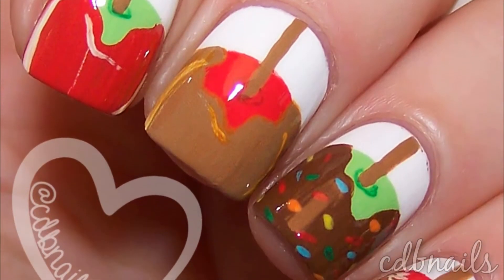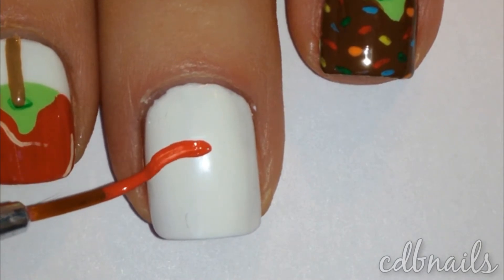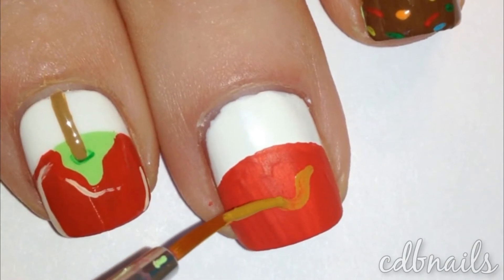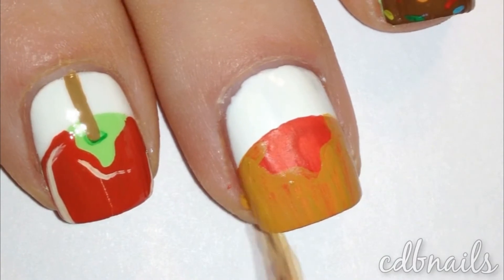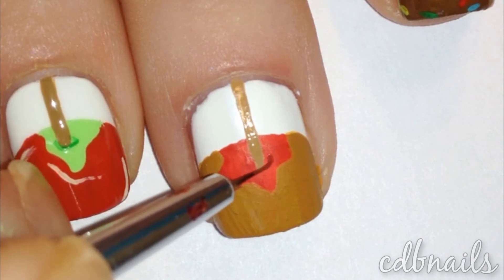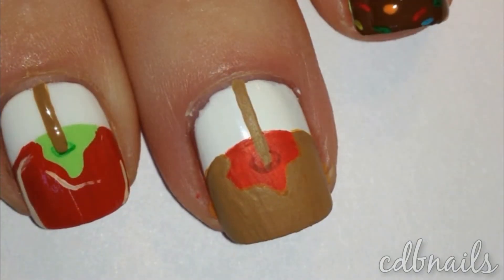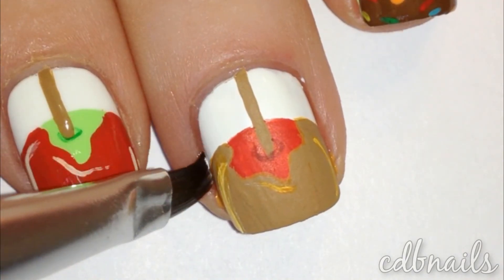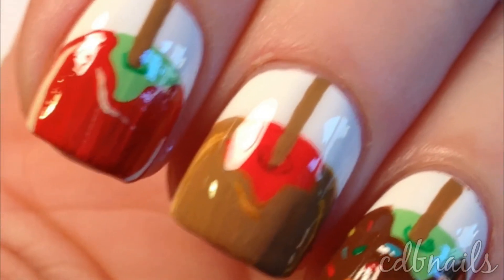Candy Apple Nail Tutorial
:::PRODUCTS USED:::
Acrylic Paint- Can be found at any craft store